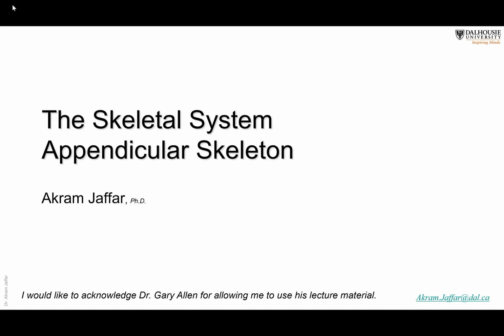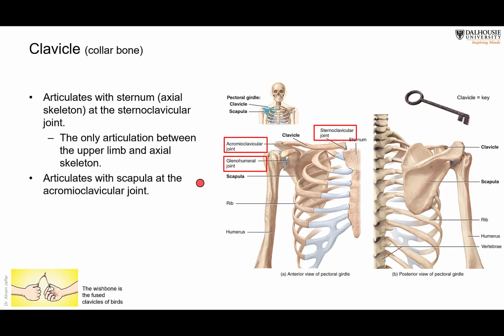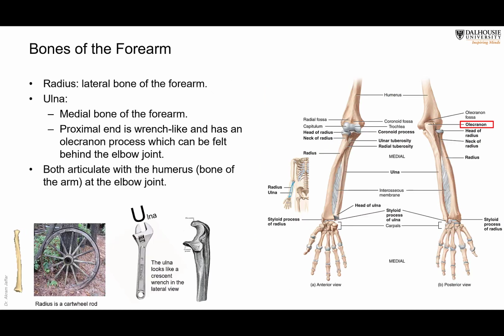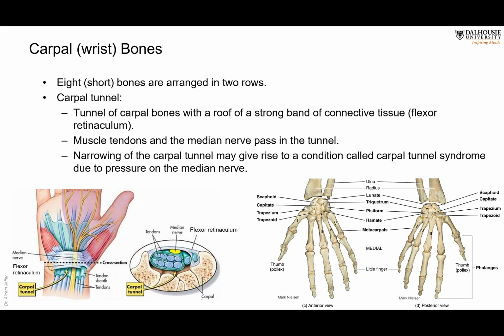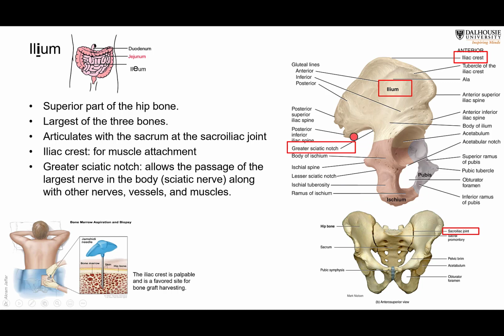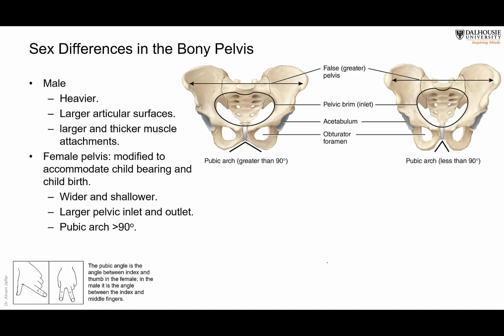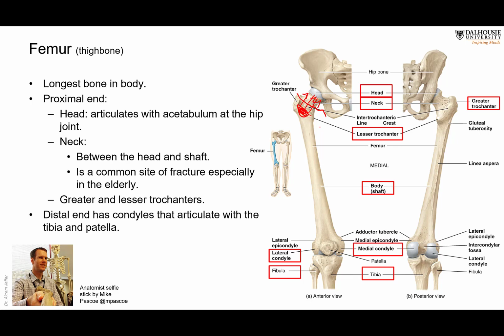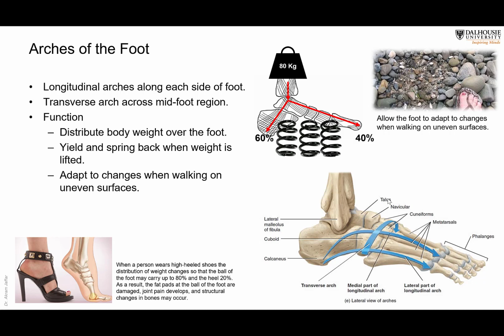ANAT1010_9_Appendicular skeleton + Anki flashcards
Download Anki-compatible flashcards customized to align with the learning objectives of this session

Video sections
0:00 Introduction
1:00 Components of the appendicular skeleton
1:17 Pectoral (shoulder) girdle
3:19 Clavicle
4:24 Scapula
8:07 Upper extremity
8:51 Humerus
10:37 Bones of the forearm
13:29 Carpal (wrist) bones
16:28 Metacarpals and phalanges
18:00 Pelvic (hip) girdle
20:10 ilium
22:22 Ischium
23:01 Pubis
24:08 The bony pelvis
26:03 Sex differences in the bony pelvis
28:08 Lower extremity
28:45 Femur
32:20 The patella (knee cap)
32:46 Tibia
34:27 Fibula
34:58 Tarsus
35:35 Arches of the foot